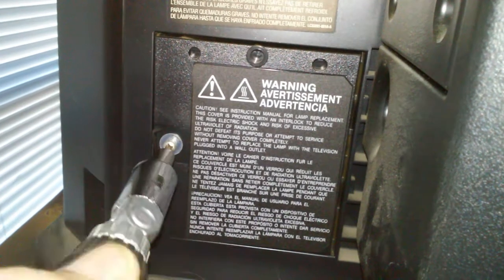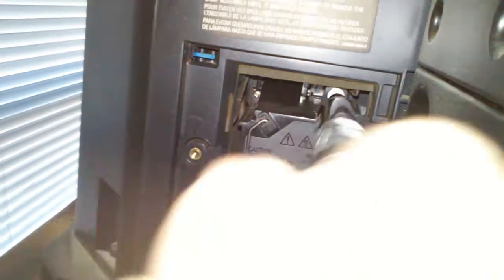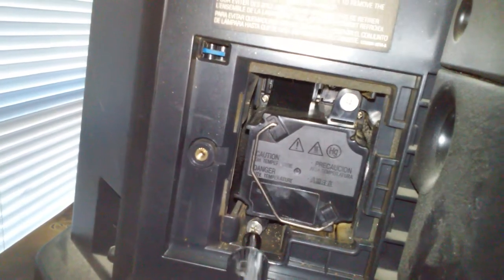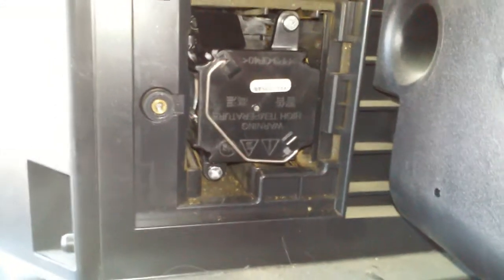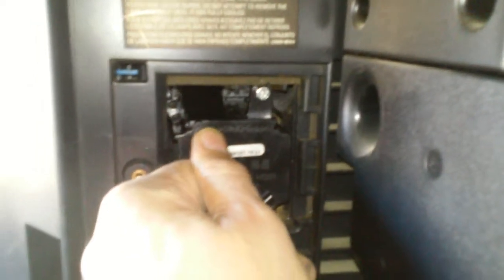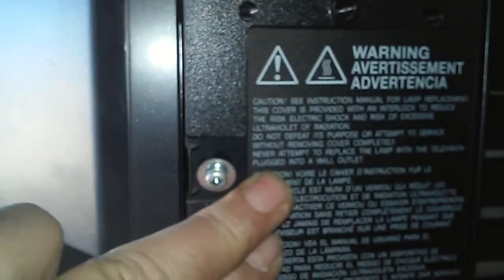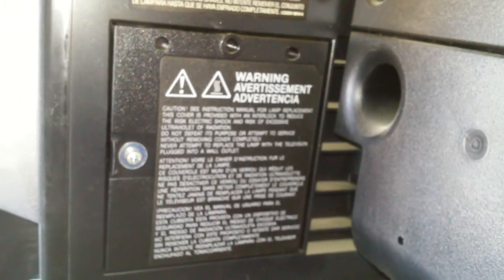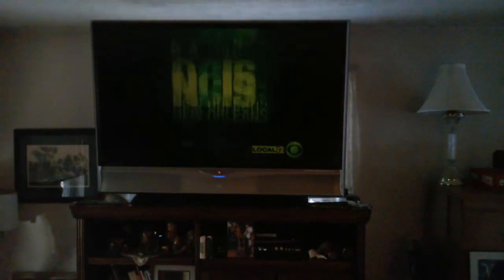Replacing JVC Rear Projection TV Lamp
This video shows how to replace a JVC Rear Projection TV Lamp
JVC Model HD-52G887
TS-CL110UAA LAMP